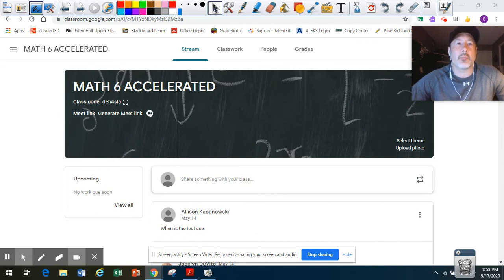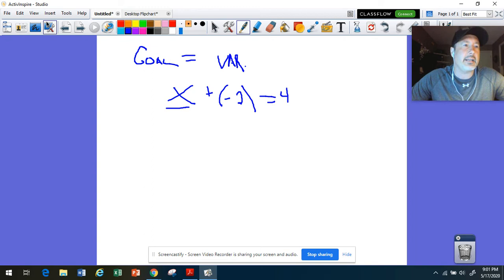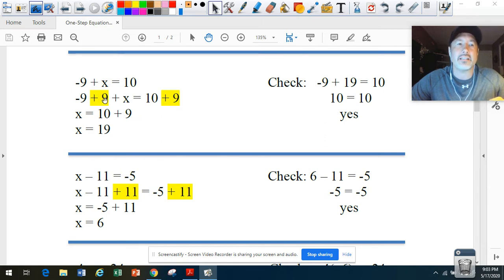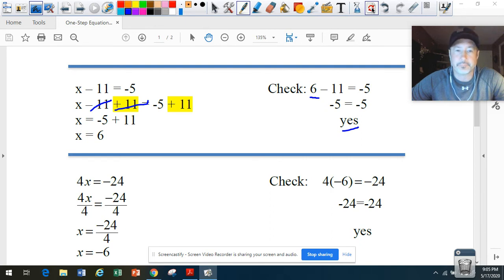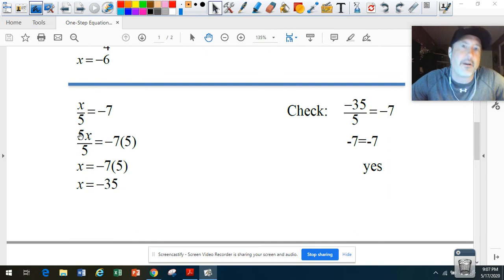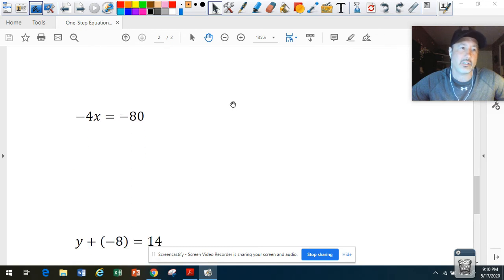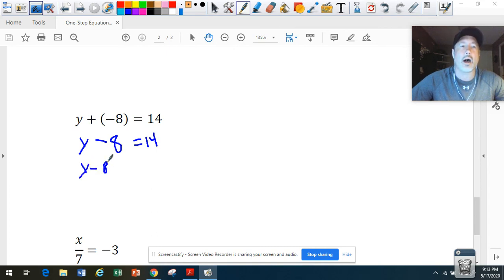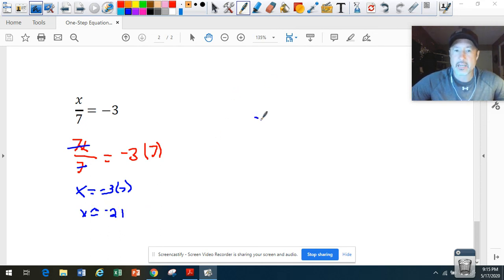M6 One-Step Equations w/ Integers Video Lesson